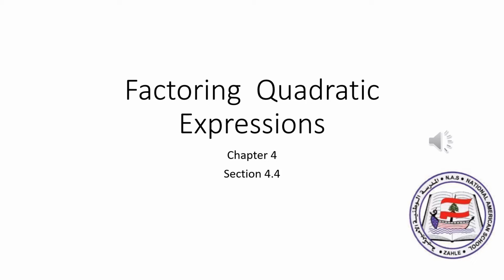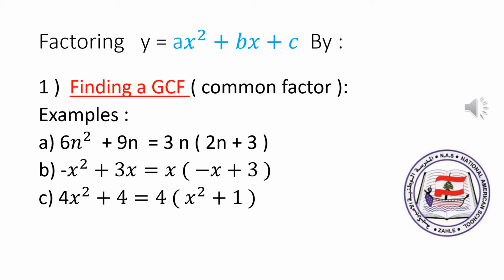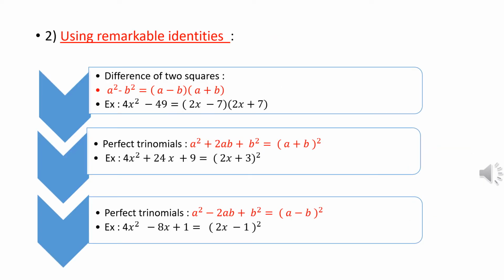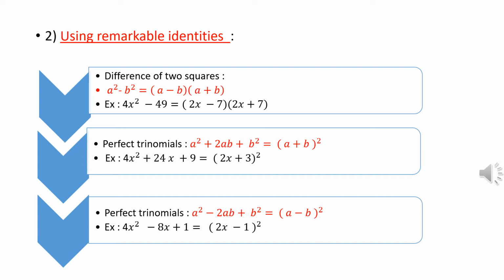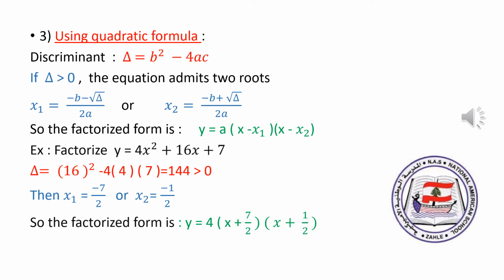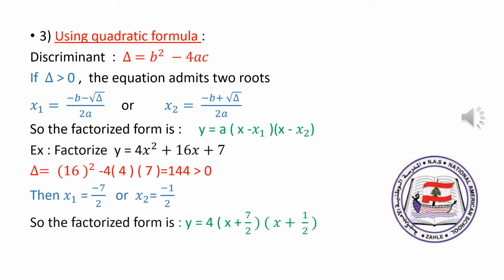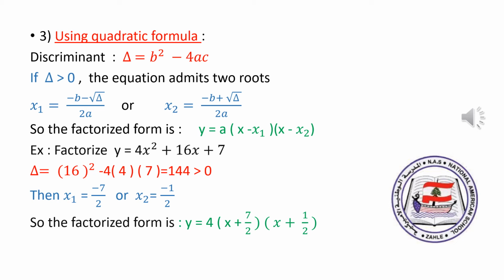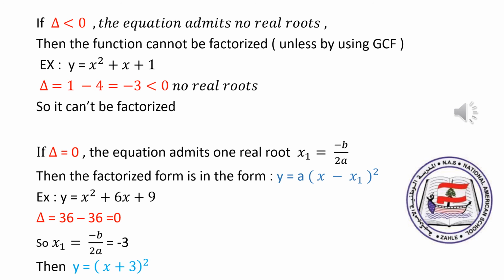Math Factoring quadratic expressions March 30 2020 Mrs Pascale Mrad